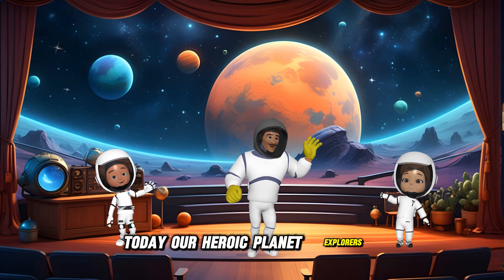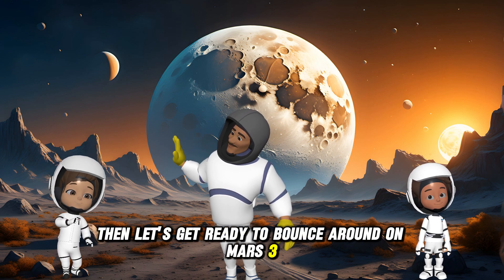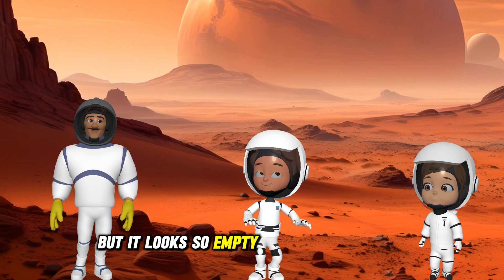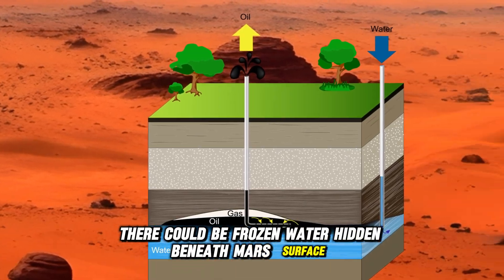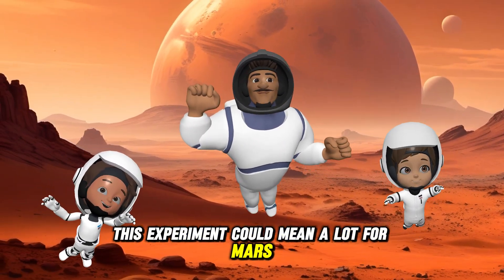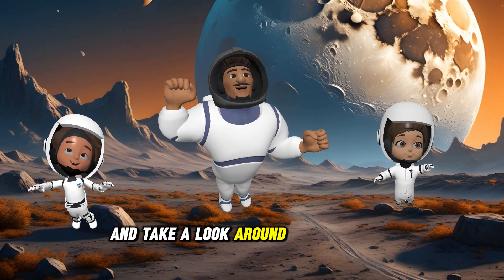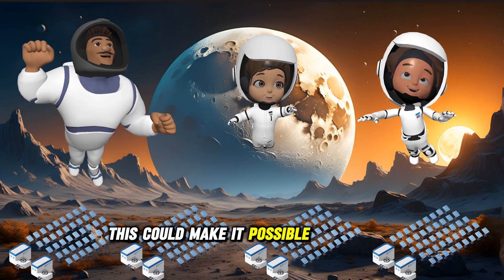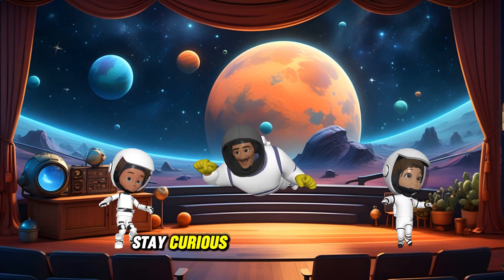Save the Planets: Animation Adventure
Welcome, Enchanting Story Seekers!
In this episode, our Heroic Planet Explorers team embarks on an exciting journey to Mars and the Moon! 🚀 Rocket Rex, Wise Will, and Smart Sarah set out to find water for plants on the Red Planet and solve a power issue on the Moon using solar energy. Join this thrilling space adventure to explore planets and learn fascinating facts about our solar system! 🌌✨

✅ This video is a treasure trove for viewers of all ages eager to explore space through the eyes of our Heroic Planet Explorers! Join us for an exciting look into Mars, the Moon, and the challenges of planetary discovery!

📢 I’d love to hear from you: Which part of this space journey was your favorite? What did you think of the solutions our team came up with for the Red Planet and the Moon?